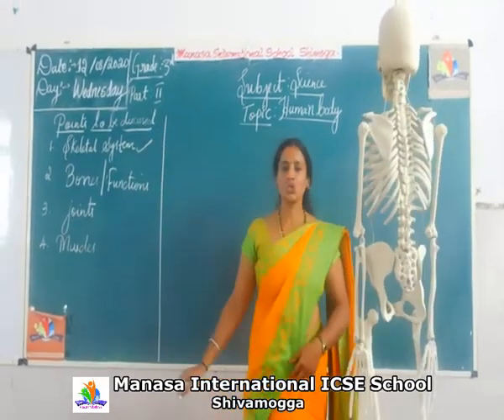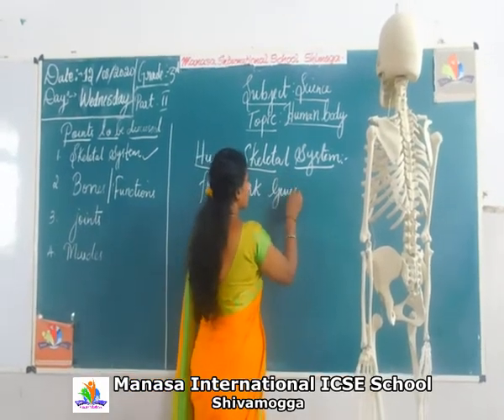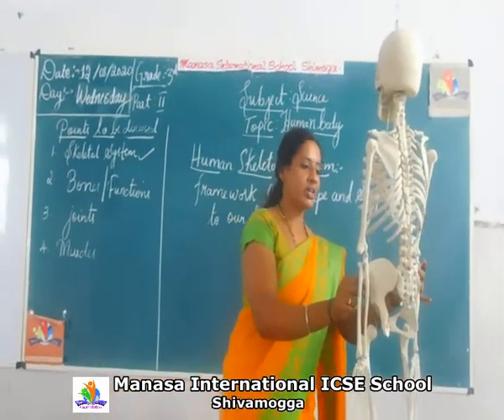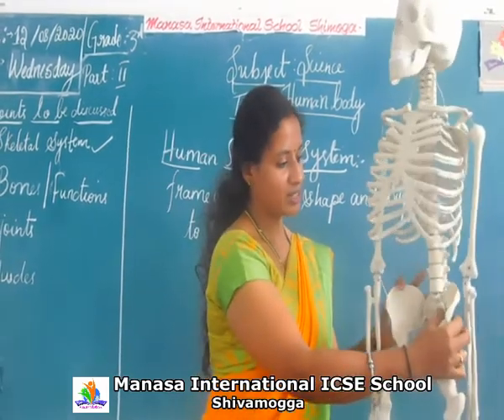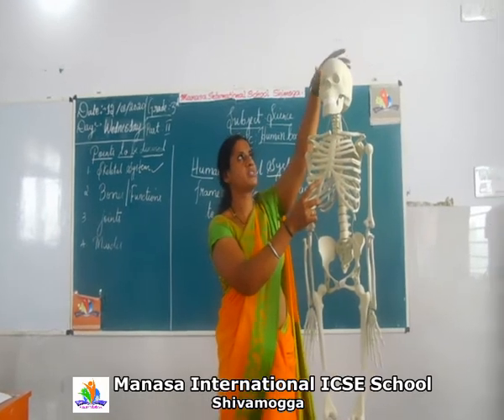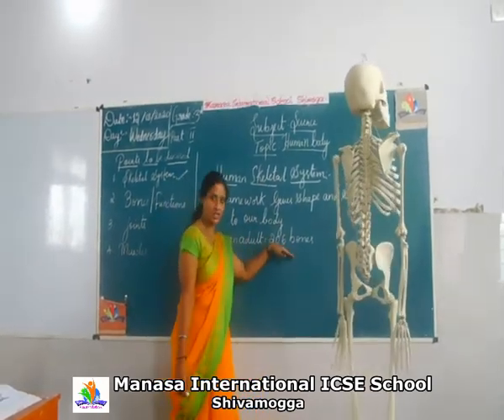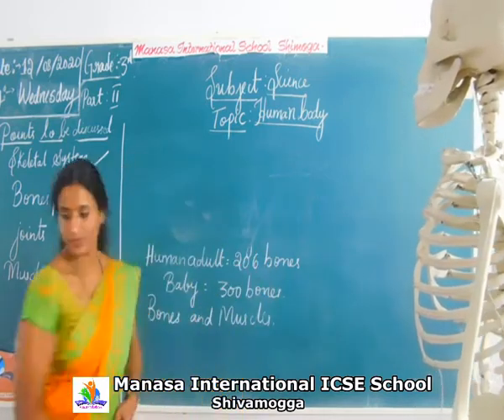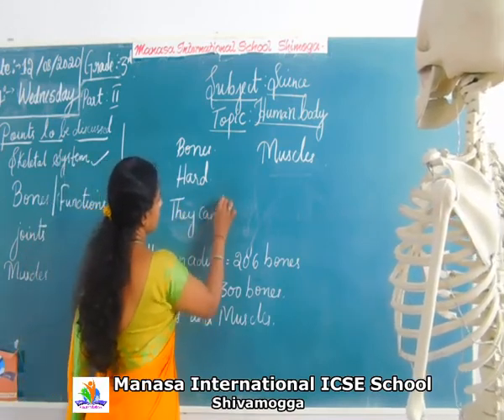GRADE 3 SCI 00 00 00 00 08 46